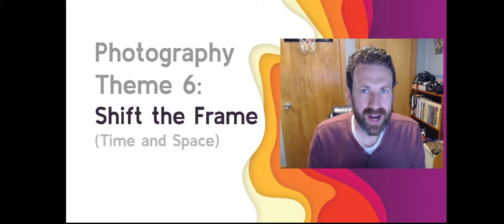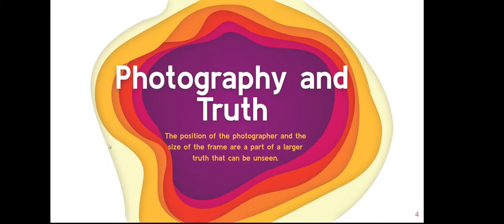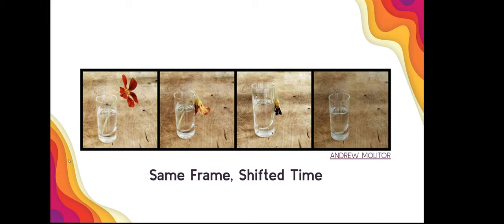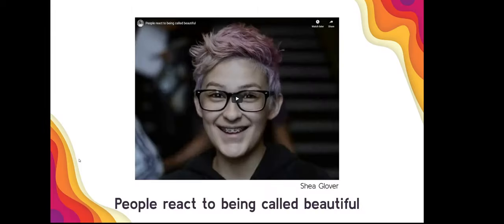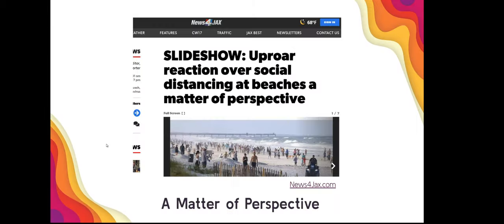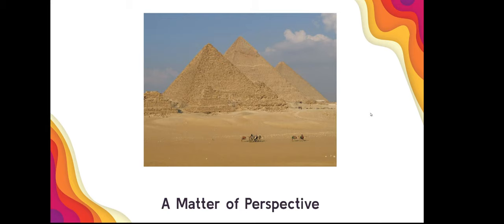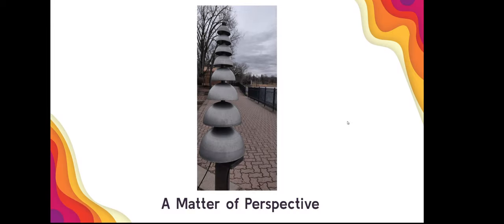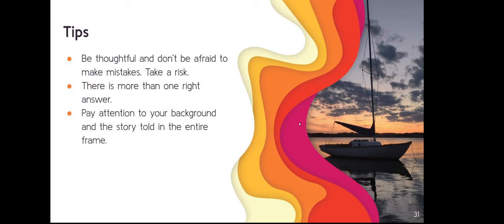Photo Theme 6: Shift the Frame